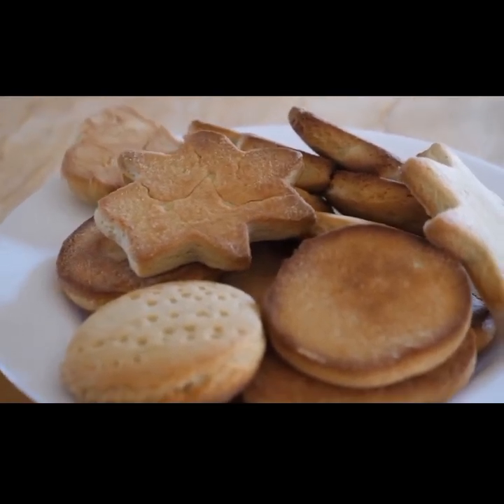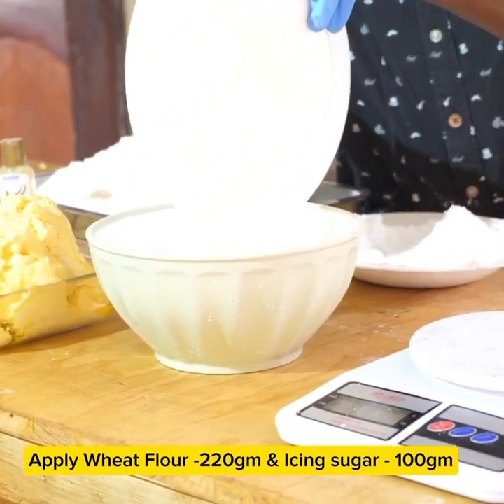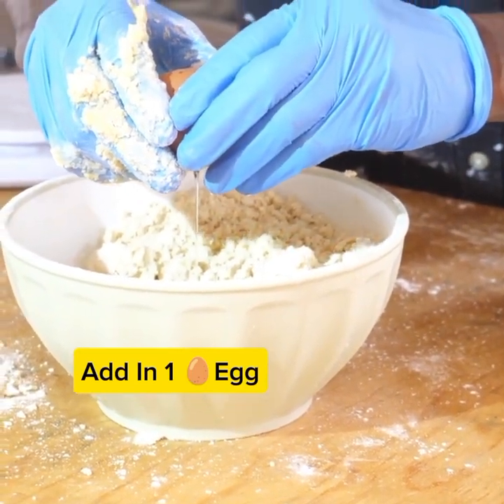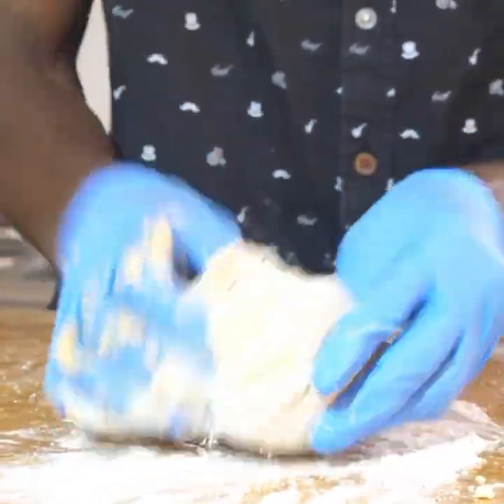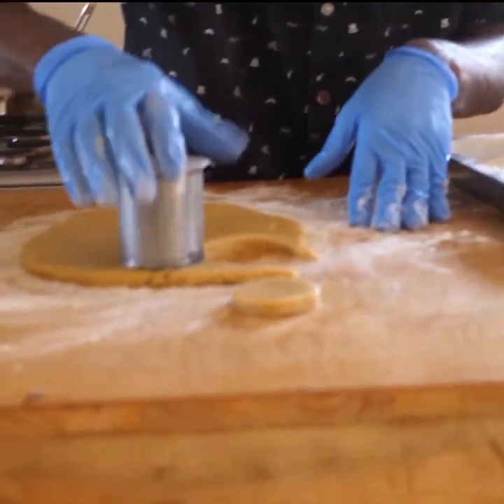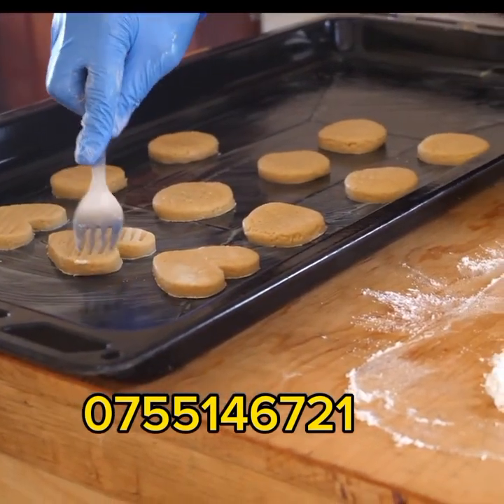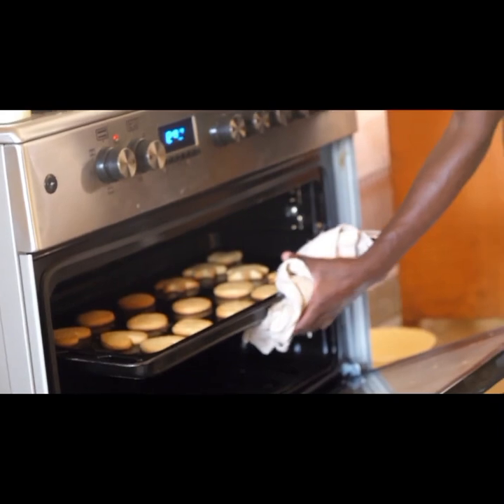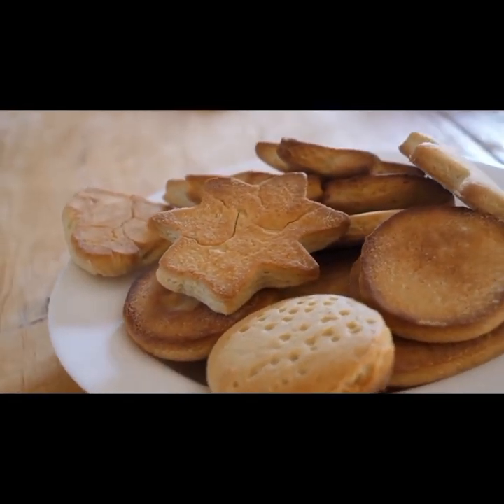How To Make Cookies | Easy Vanilla COOKIES | Simple COOKIES Recipe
How to bake cookies
Ingredients
-Wheat Flour
- Sugar/Icling Sugar
-Eggs
-Prestige